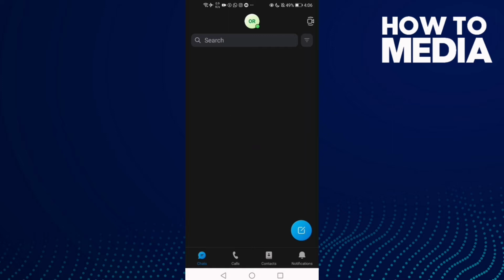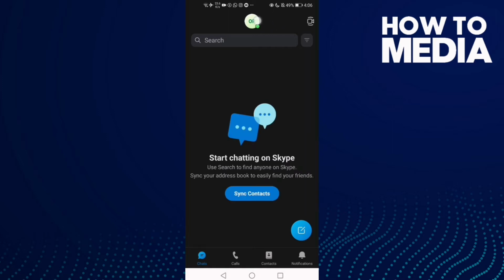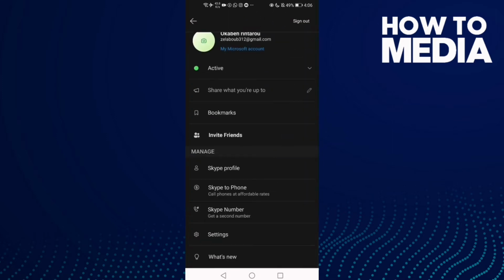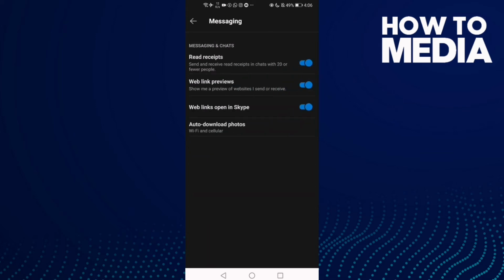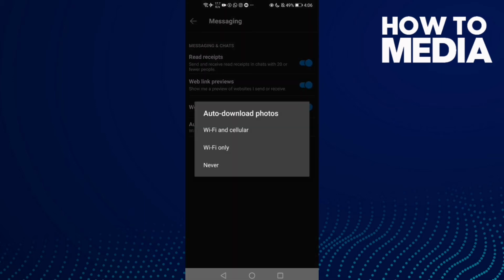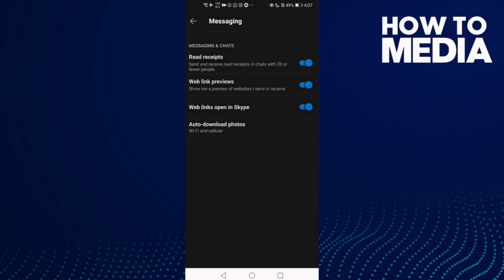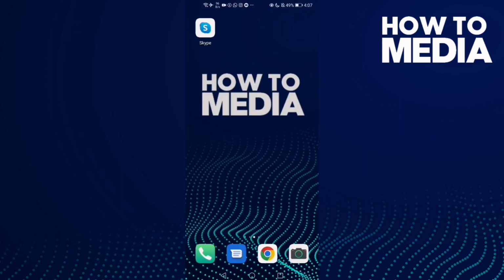How to Manage Auto-Download Photos on Skype Mobile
in this video we discuss :